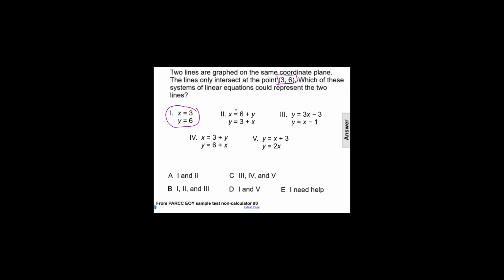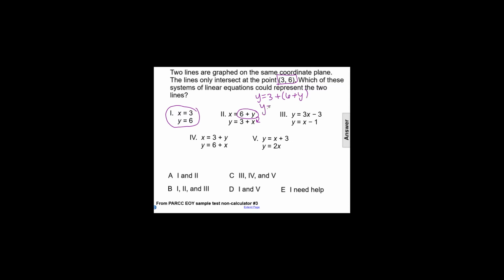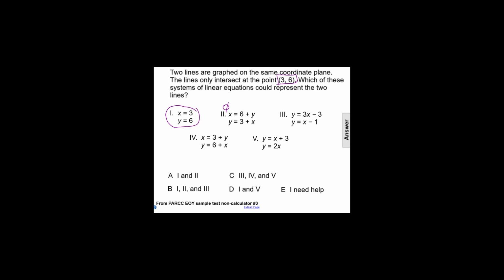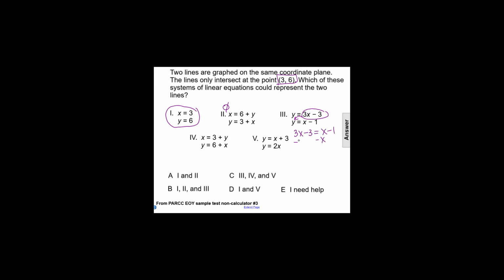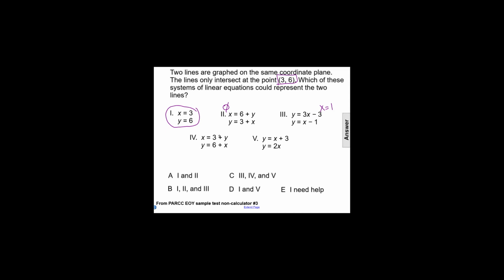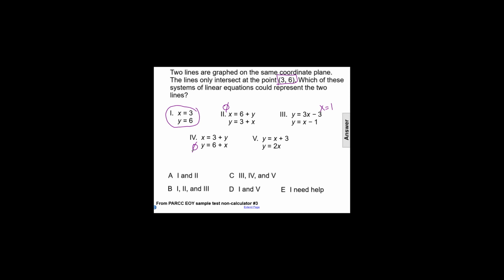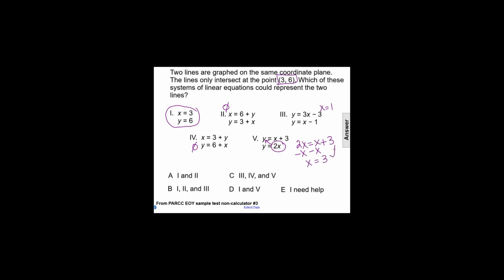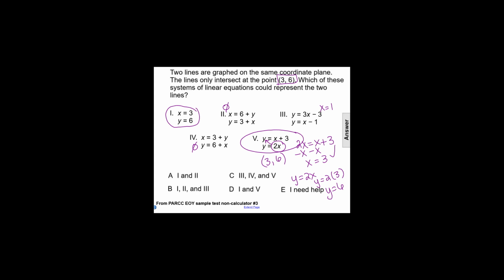Gr8Math Systems FA Question 61